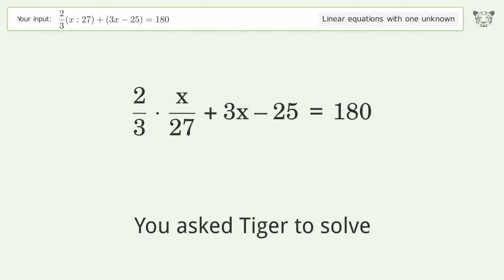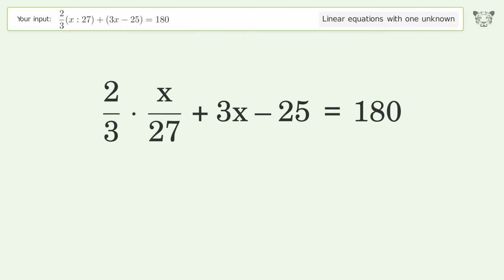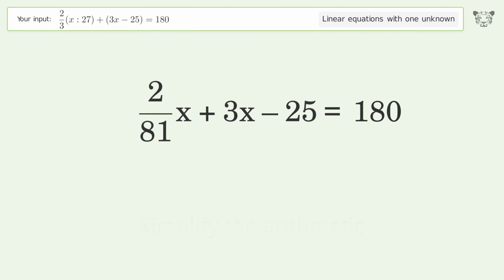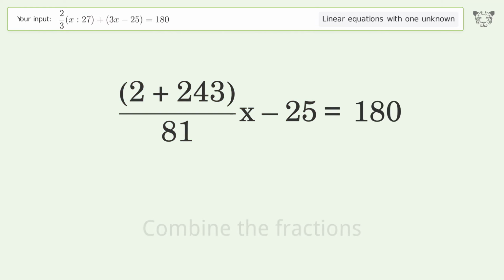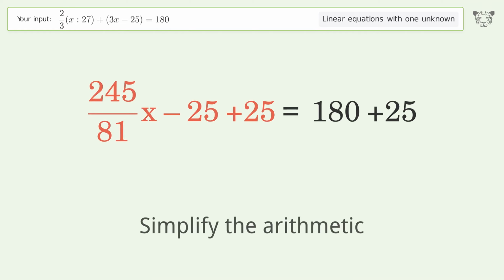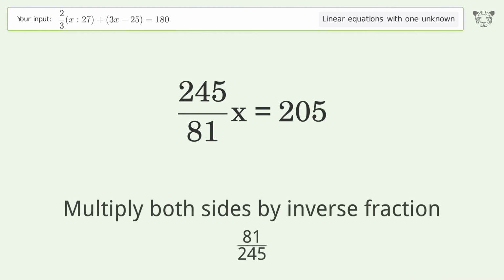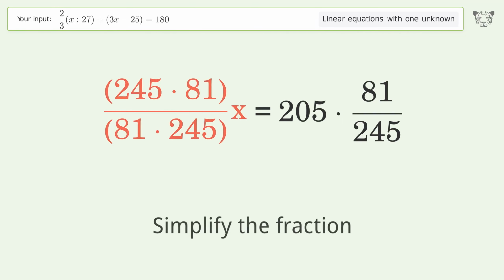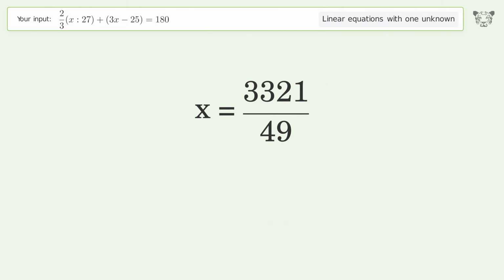Solve 2/3(x:27)+(3x-25)=180: Linear Equation Video Solution | Tiger Algebra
Struggling with 2/3(x:27)+(3x-25)=180? Watch our step-by-step video on Tiger Algebra to master this linear equation effortlessly.